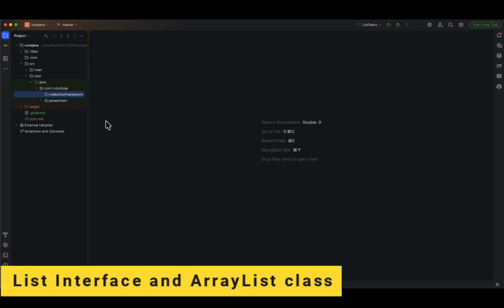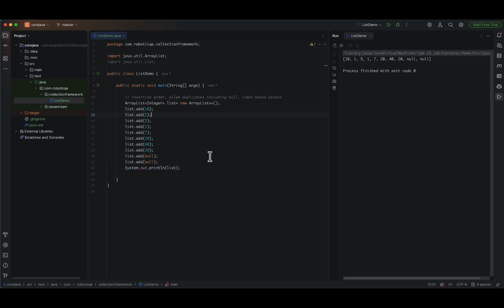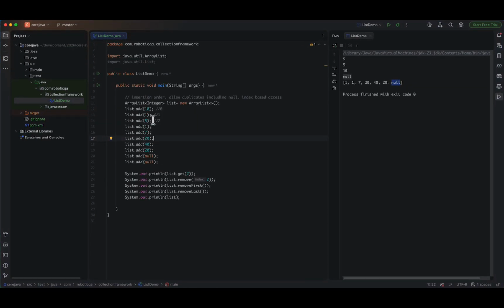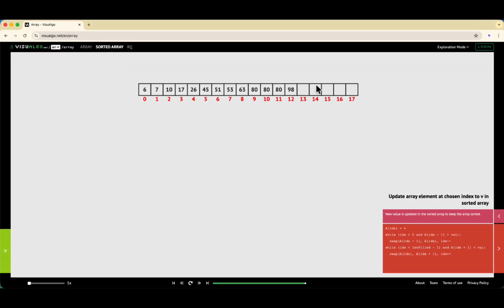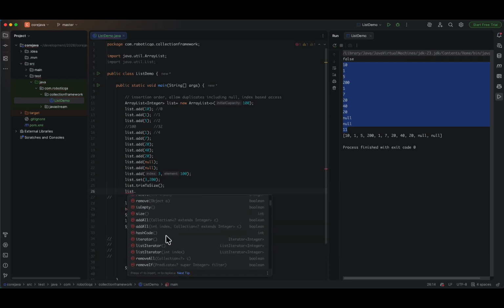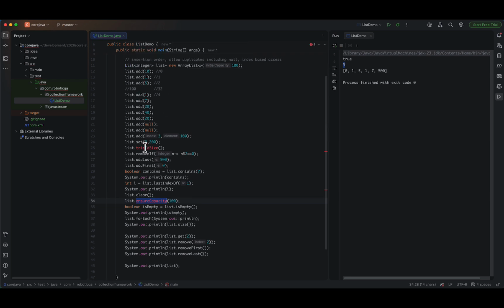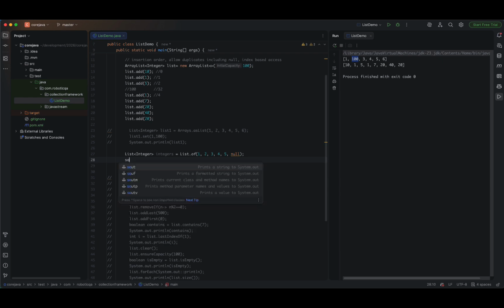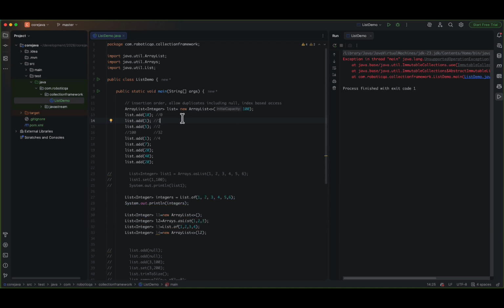Java ArrayList Complete Guide | ArrayList Methods with Examples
n this video, you will learn ArrayList in Java in a simple and easy way. This tutorial explains what is ArrayList, how to create an ArrayList, and important ArrayList methods with clear examples.

ArrayList is one of the most commonly used classes in the Java Collections Framework. This video is perfect for beginners, students, and Java developers who want to understand ArrayList concepts in depth.

🔹 Topics covered in this video:
✔ How to create an ArrayList
✔ ArrayList methods (add, remove, get, set, size, clear, etc.)
✔ Difference between Array and ArrayList
✔ Real-time examples

If you are learning Java programming, this ArrayList tutorial will help you build a strong foundation.

Java ArrayList
ArrayList in Java
ArrayList methods
How to create ArrayList in Java
Java Collections Framework
Java ArrayList tutorial
ArrayList example in Java
ArrayList for beginners
Learn Java ArrayList
Java programming tutorial
Java ArrayList add remove get